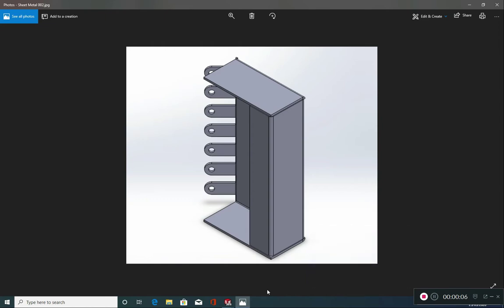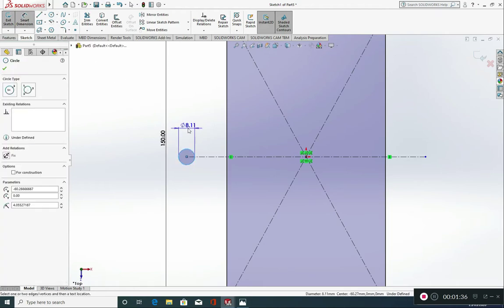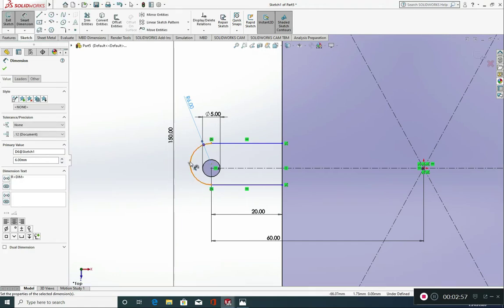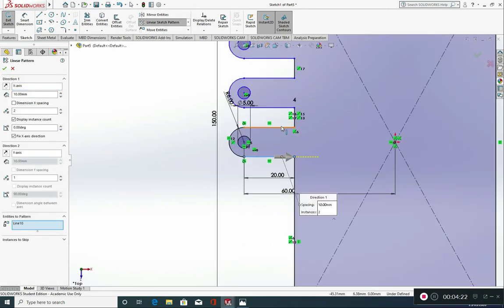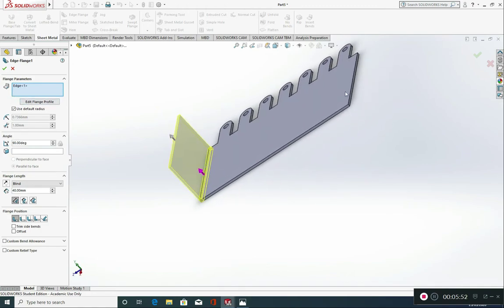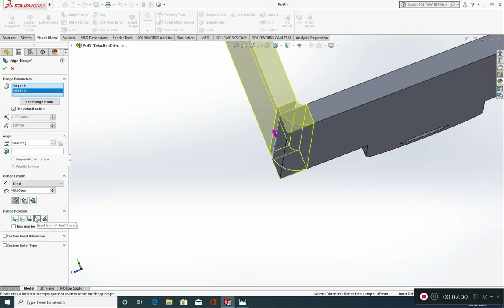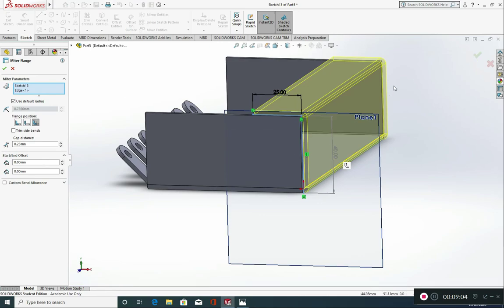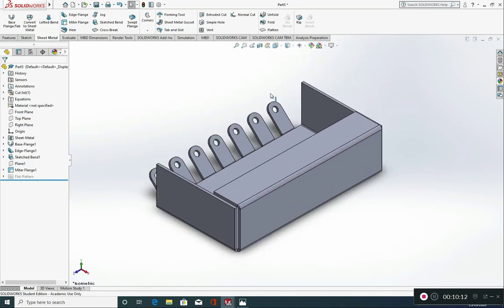Solidworks Station - Sheet Metal Tutorial #002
In this Solidworks Station video tutorial we look at creating edge flanges, miter flanges and how to linear pattern metal tabs at an angle.